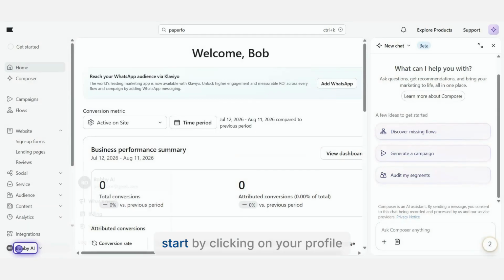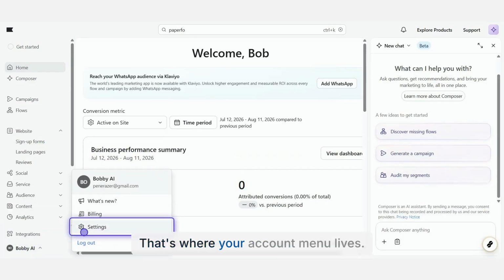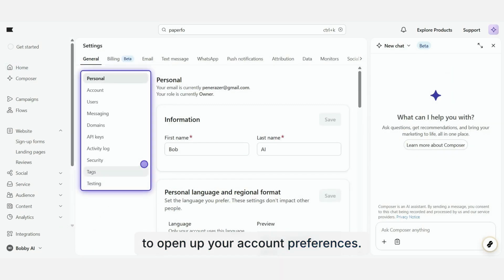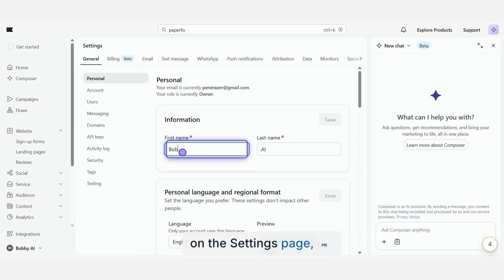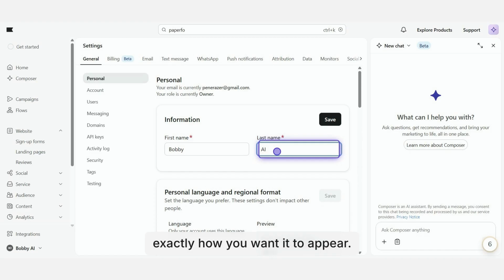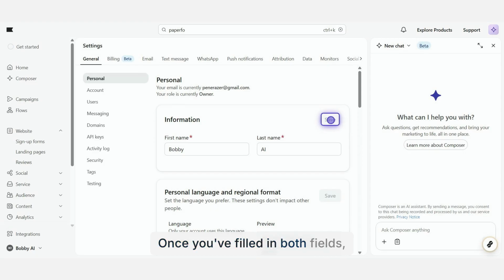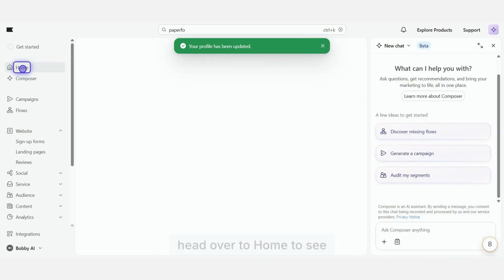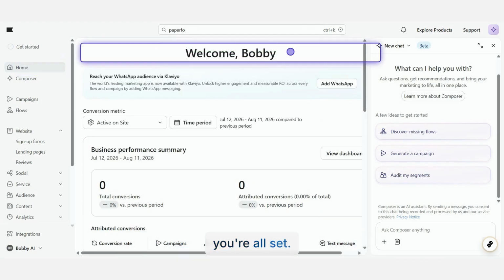How to Change Your Full Name in Klaviyo (Full Guide 2026)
In this video, we discuss how to change your full name in Klaviyo, a step-by-step guide that shows you exactly how to update your profile name in Klaviyo settings. Whether you need to change your first name, last name, or both, this tutorial covers the entire process, including navigating to your profile and saving the changes. We also cover how to verify the update on your home screen, ensuring your Klaviyo account reflects the correct name.

00:00 Introduction
00:14 Navigating to Profile Settings
00:27 Changing First and Last Name
00:47 Verifying the Change